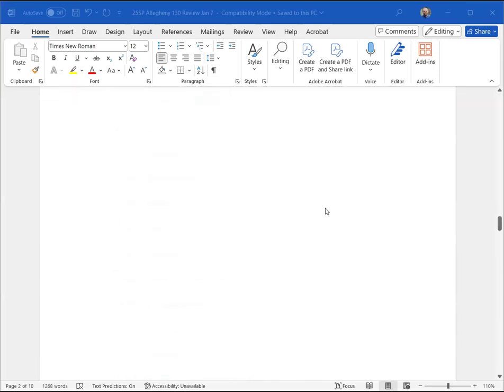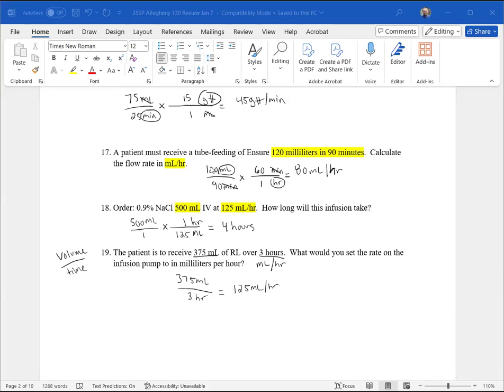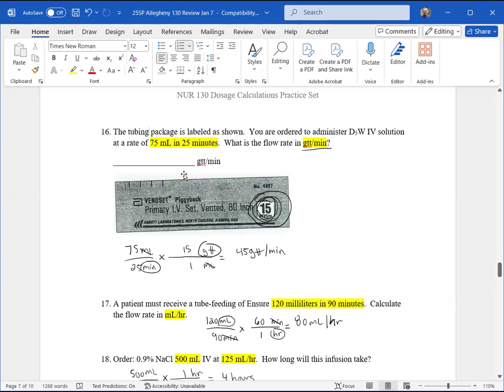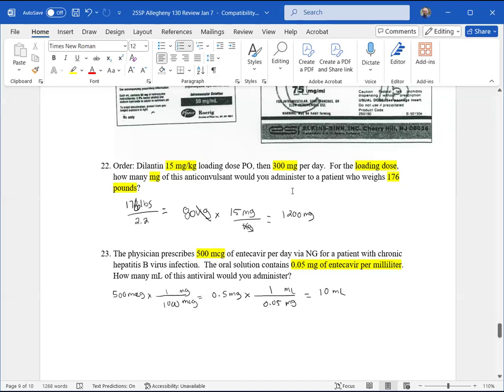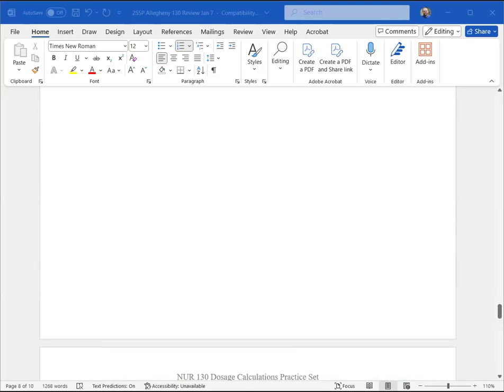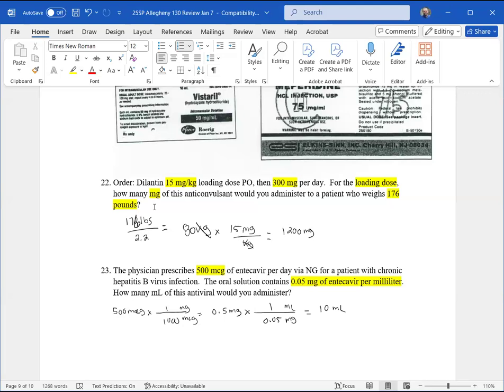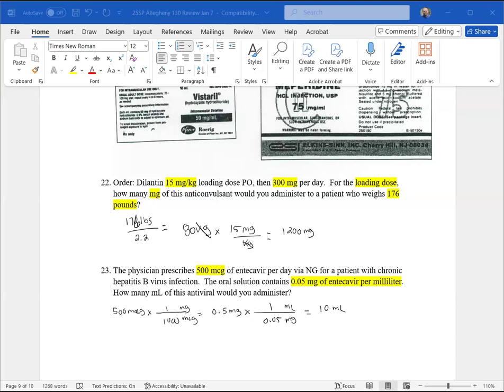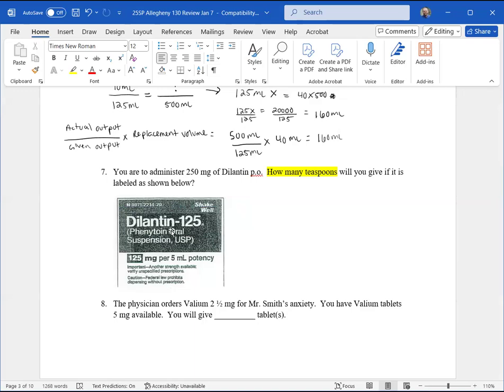2025 Spring Allegheny NUR 130 CCAC Dosage Calculation Review January 9th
2025 Spring Allegheny NUR 130 CCAC Dosage Calculation Review January 9th